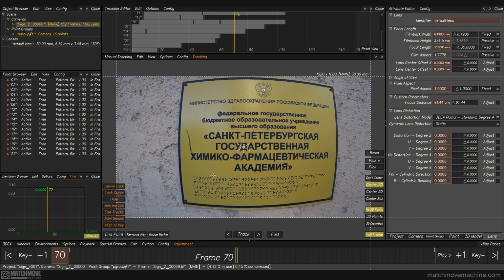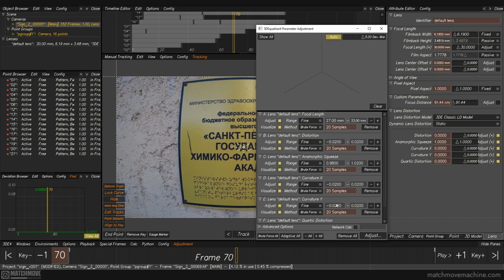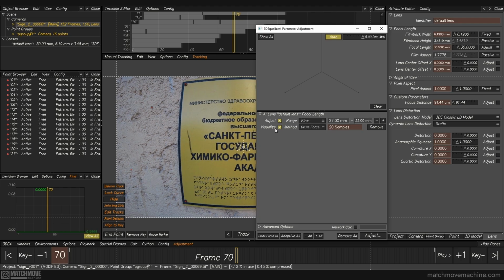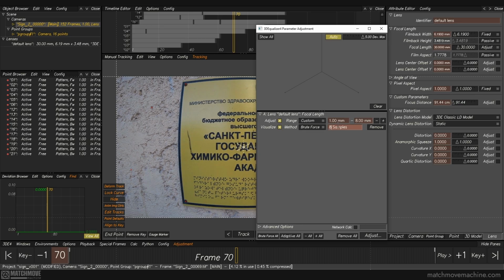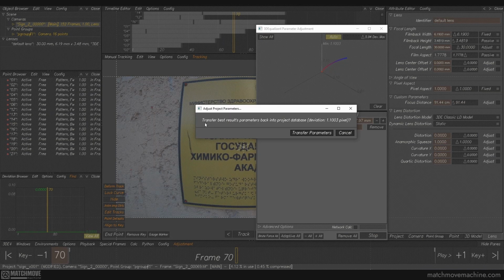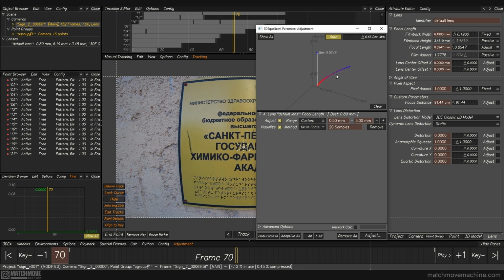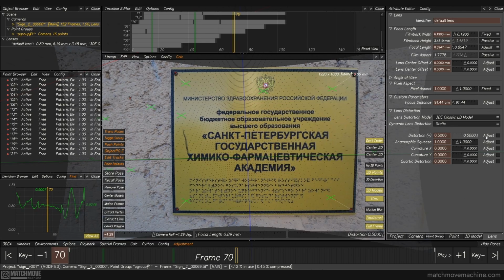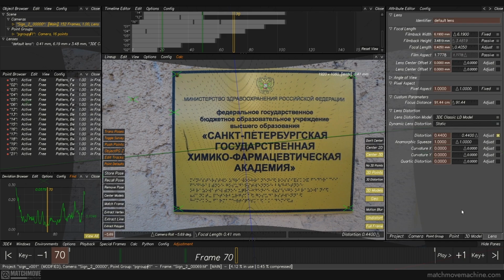3DEqualizer 101: 09.Lens: Adjustment